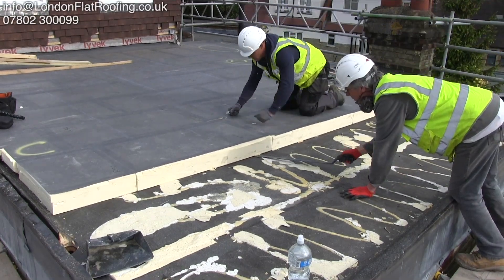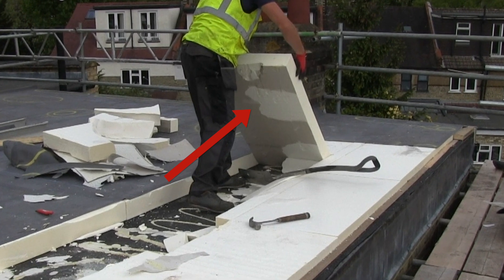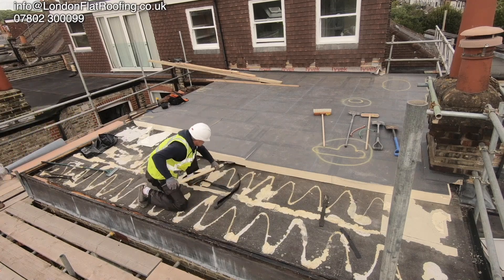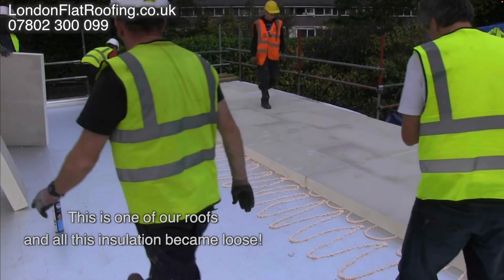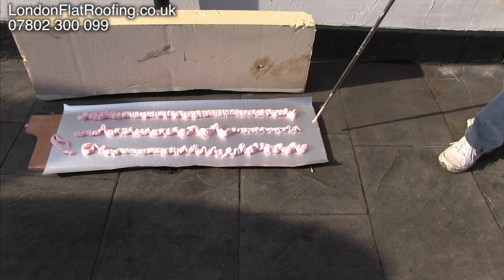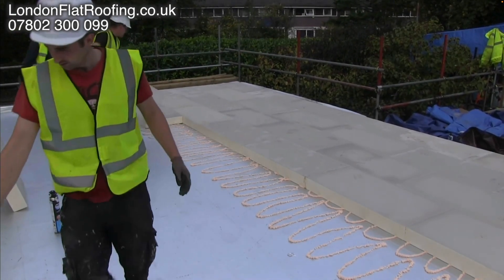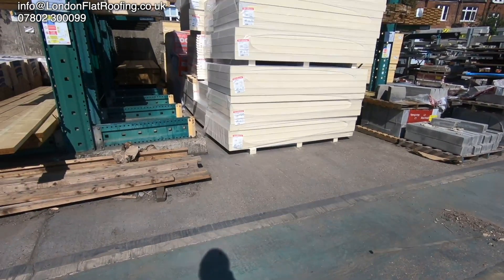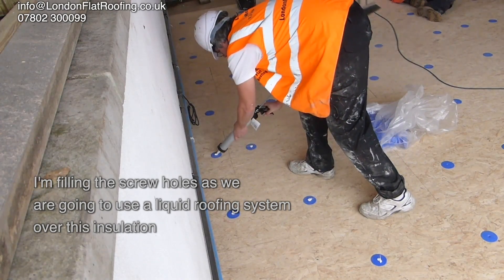Flat Roof Insulation, Bad Storage and Gluing Down!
Should we glue down insulation on flat roofs? Personally, I think the only time you glue it down should be when you can't fix the insulation down using thermally broken fixings. Roof insulation when delivered to the site should be checked for moisture content for two reasons 1) if the moisture of the insulation is too high will the glue work 2) If you fix wet or damp insulation into your roof you could be locking the moisture in and that could course interstitial condensation. We know we can trust a screw to work and not to fail but we don't know if glue works until it fails so surely glueing down insulation should not be the chosen method and should only be used if there is no other way. Wind uplift of roofing materials is a great concern with building control and health and safety. Wind uplift is when the wind picks up a roof and rips it off. This can happen on exposed edges of the roof or from the centre when a vacuum effect happens. Badly stored insulation from the manufacturer is also a problem, I have been into lots of builders yards and seen that the insulation is stored outside and in some instances has been outside for a great period of time. When delivered to the site the insulation should be checked for moisture content and returned if it's too high. Storage of roof insulation at the job or on the building site is also crucial, it should be stored inside and in a dry environment. During the summer months this is normally not a problem, but in the winter months keeping the moisture dry can be a problem. Construction moisture building up in roofs is a well-documented problem and buildings constructed in the winter months are prone to this problem. If a roof is being constructed as a cold roof in the winter the external air moisture IE relative humidity could be up to 100 % on some days and not dropping down to 50% for some time therefore the chances of the insulation drying out is imposable in fact mould and fungus could thrive in these conditions. My name is Steven Dickinson London Flat roofing 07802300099